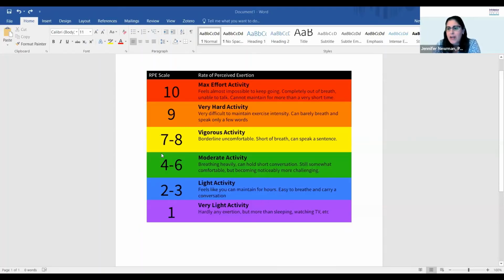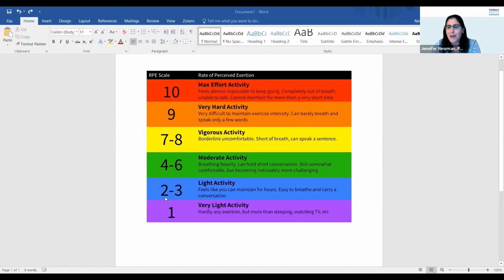2021 Inhibitor Education Series Q1 Event: Ask the Experts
Do you have a burning question to ask our panel of experts? This session will offer participants an opportunity to interact, engage, and ask thought-provoking questions to a panel of interdisciplinary healthcare providers in real time.